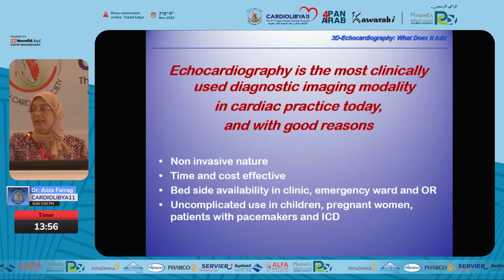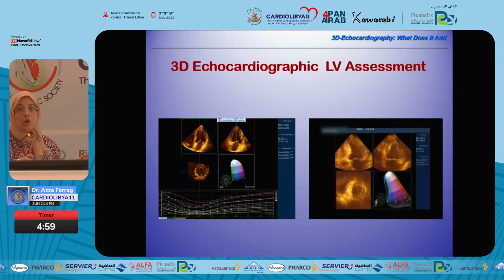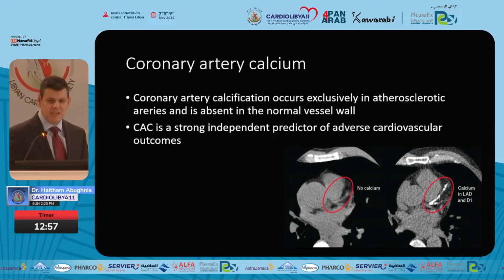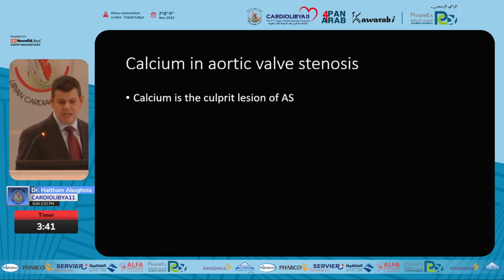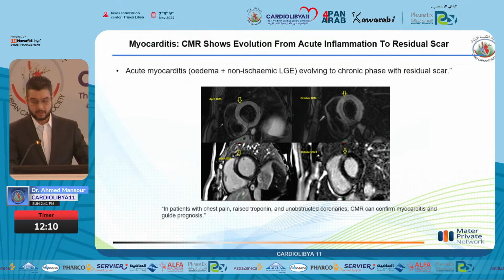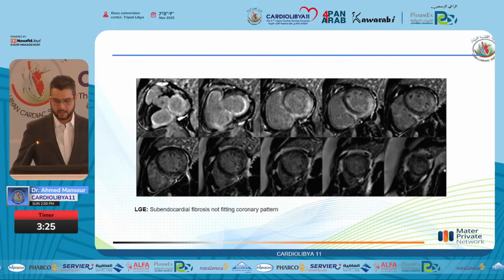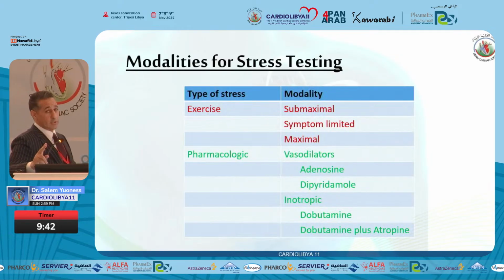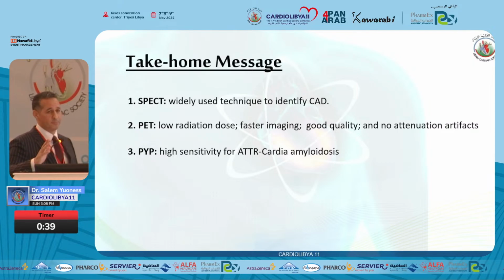Libyan Cardiac Society Live Stream - المؤتمر الحادي عشر لجمعية القلب الليبية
يوم جديد في عمر المؤتمر 11 لجمعية القلب الليبية , مليء بالنقاشات العلمية المتخصصة والتي تهدف للإرتقاء بمهارات أطبائنا ودعم جودة الرعاية القلبية في ليبيا .